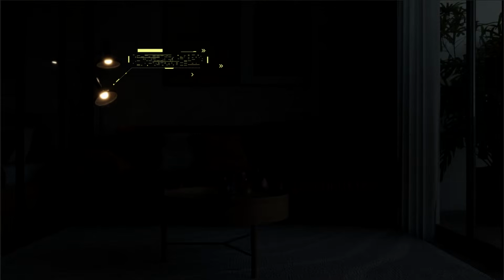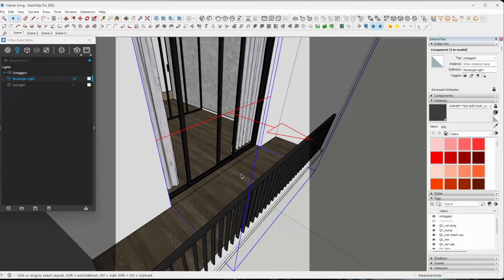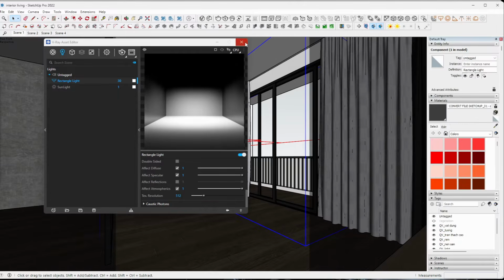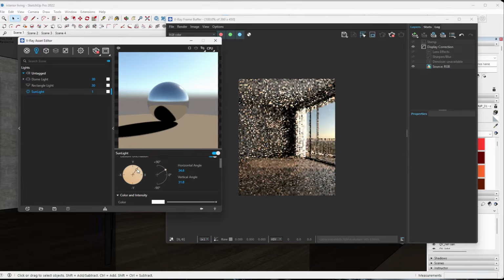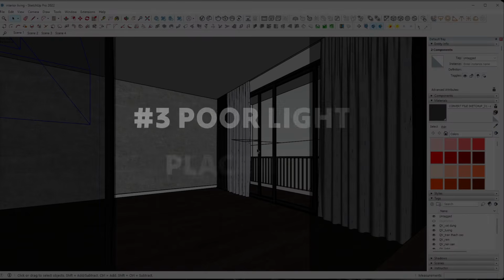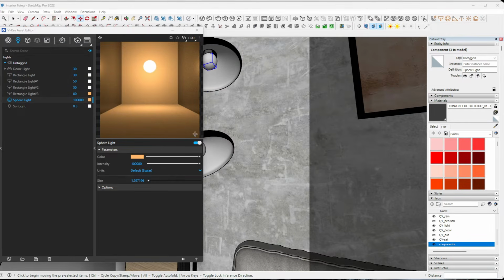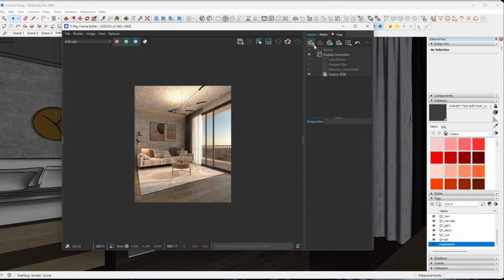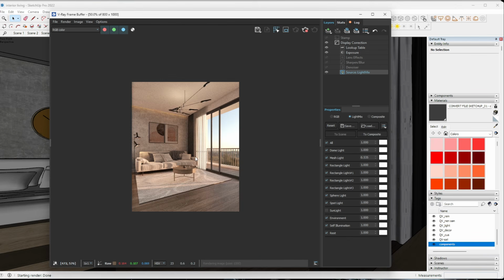V-Ray INTERIOR LIGHTING Set-up| SketchUp & V-Ray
This video helps you master Interior Lighting set-up using SketchUp and V-Ray to achieve realistic architectural rendering result. In this video, You will learn 5 common mistakes visualization artists make and the remedies to overcome them.